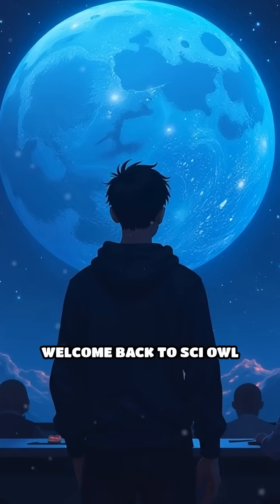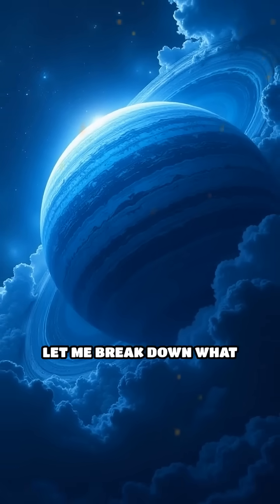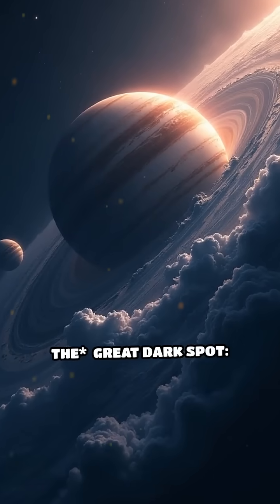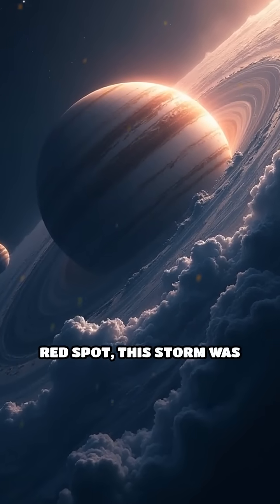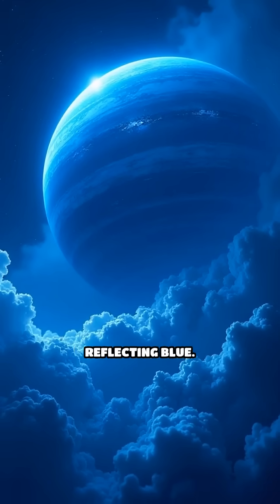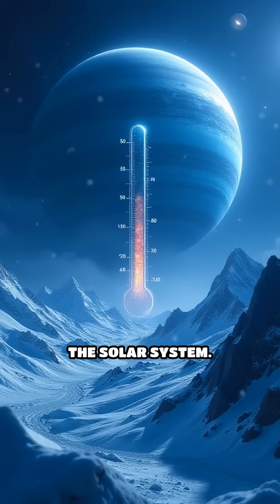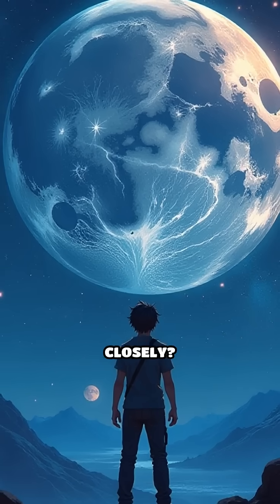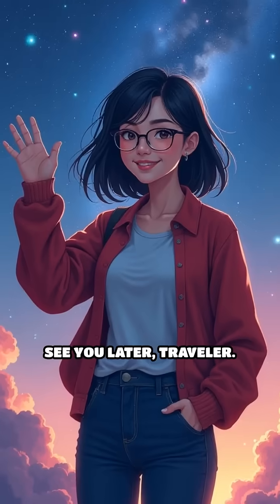Neptune: The Windy Giant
Dive into the mysteries of Neptune, the Solar System’s windy giant! Explore its storms, atmosphere, and fascinating moons.